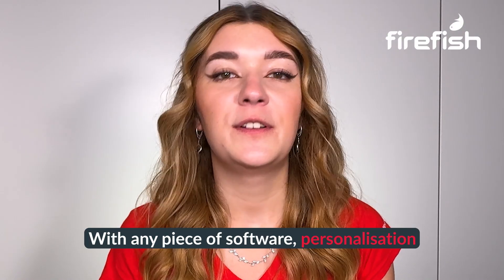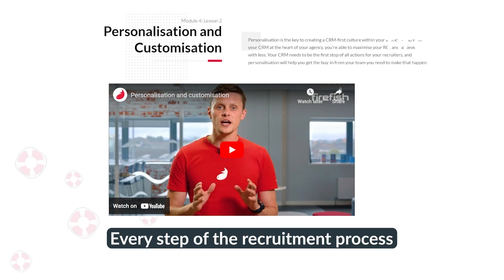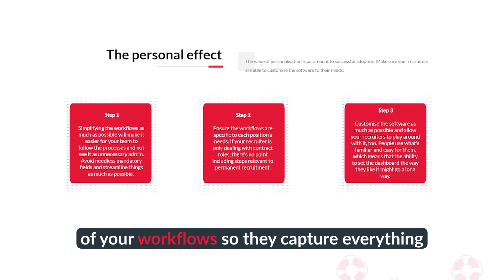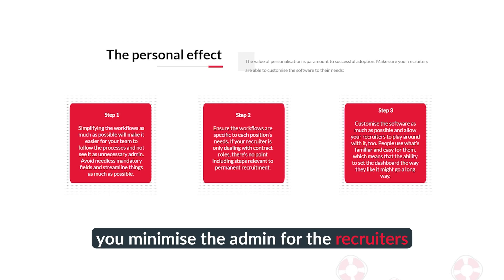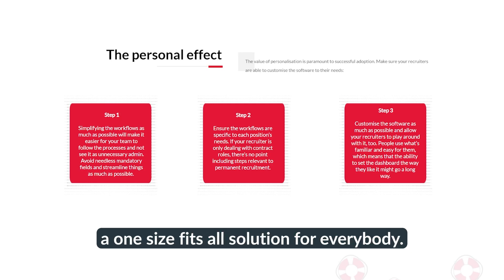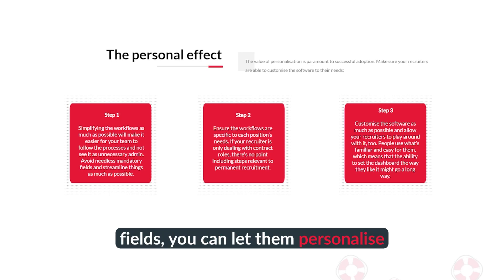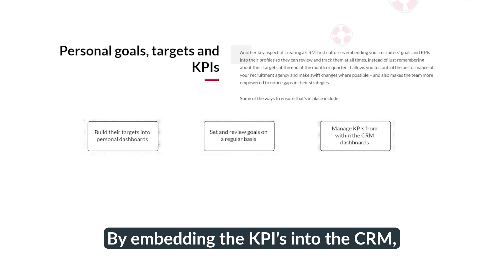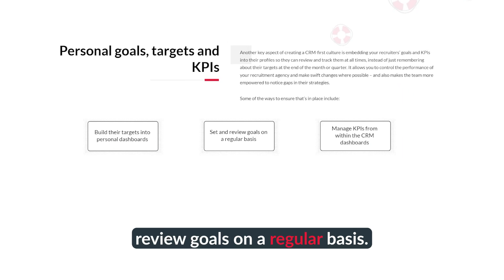Module 4 - Lesson 2: How to personalise your recruitment CRM to suit your recruitment agency.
The Profitable Agency Playbook Course - Module 4